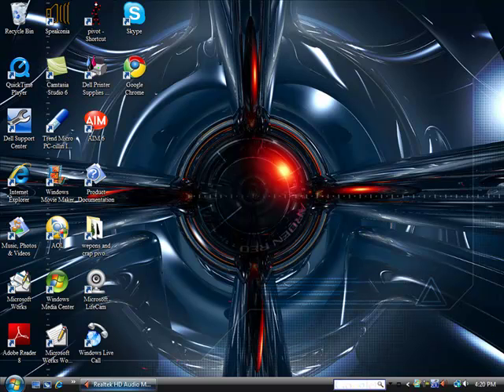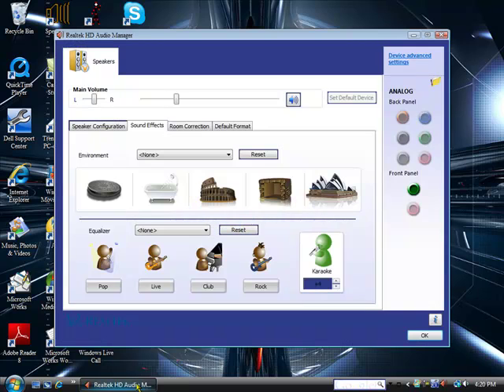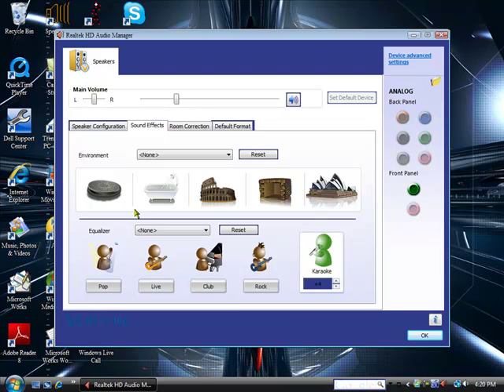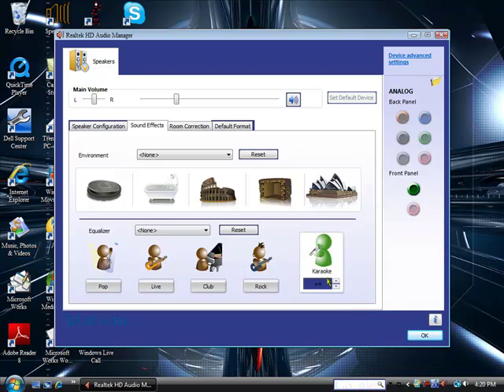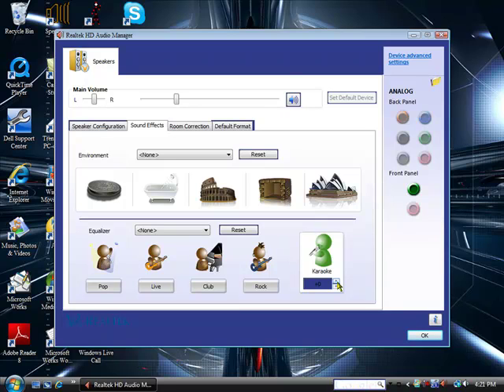How to change your voice using realtek HD audio manager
yeah i got it